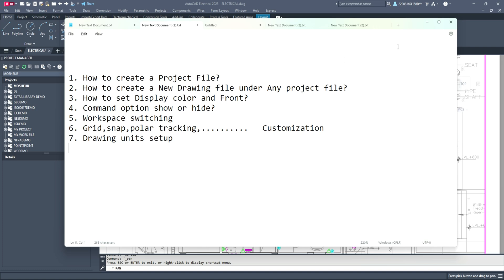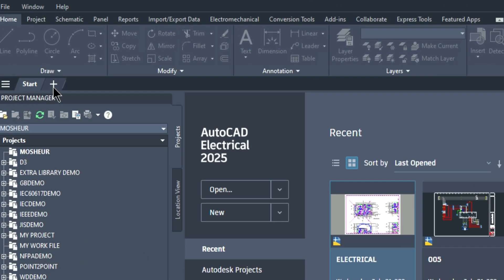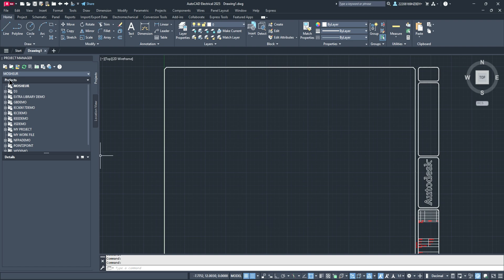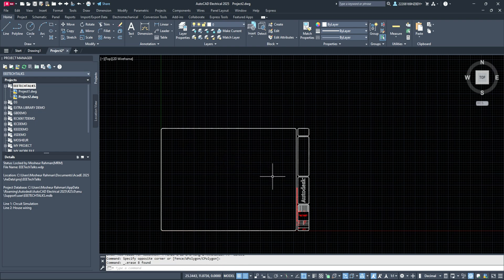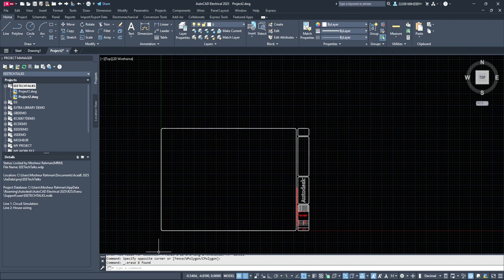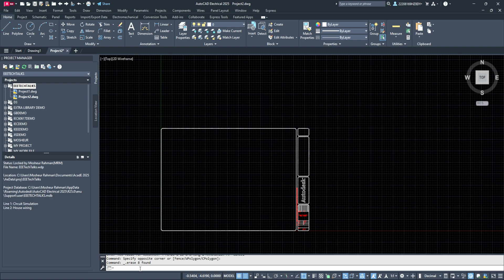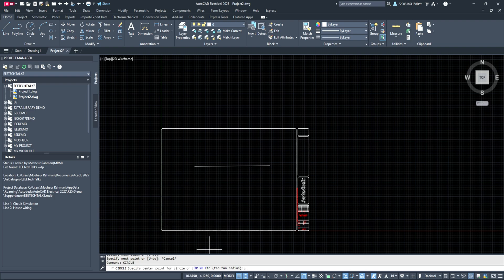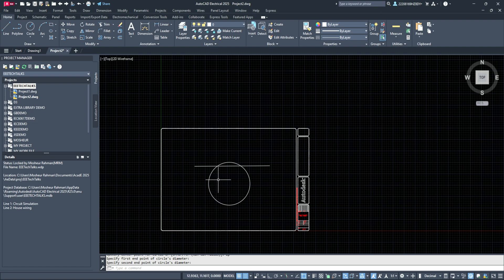Setting Up Your Working Environment for Optimal Efficiency in AutoCAD Electrical: Class-2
In this comprehensive AutoCAD Electrical tutorial, we guide you through the essential steps to set up your working environment for maximum productivity. Learn how to configure your workspace, customize tool palettes, set up drawing preferences, and optimize settings to streamline your electrical design process. Whether you're new to AutoCAD Electrical or looking to refine your setup, this video provides practical tips and best practices to enhance your workflow and efficiency.

you'll learn
*How to configure your workspace and user interface
*Customizing tool palettes and menus
*Setting up drawing preferences and standards
*Managing and organizing project files
*Tips for optimizing performance and productivity
*Electrical engineers and designers
*AutoCAD Electrical beginners and professionals
*Anyone looking to improve their AutoCAD Electrical setup

autocad 3d electrical drawings
autocad for electrical engineers
electrical tools
autocad electrical tutorial for beginners
autocad electrical symbols
autocad electrical toolset
autocad electrical tutorial bangla
autocad bangla
autocad lt electrical drawings
electrical drawing software
electrical engineering drawing
electrical components in autocad
how to draw electrical drawing in autocad
autocad electrical complete course